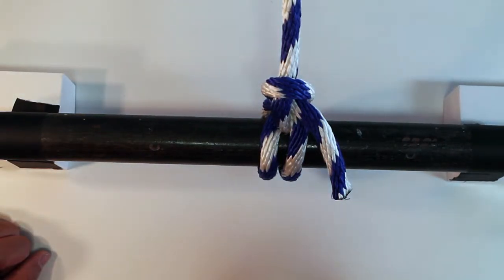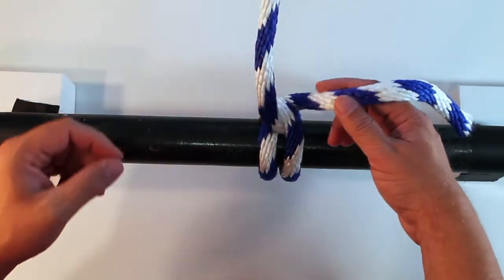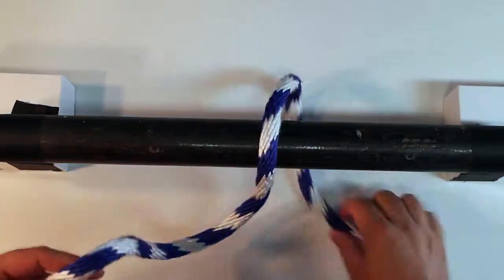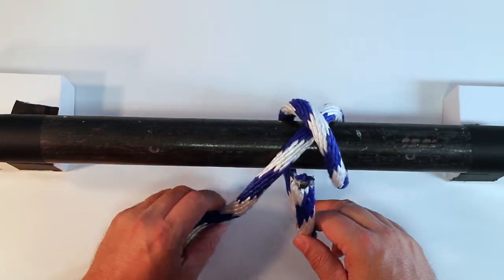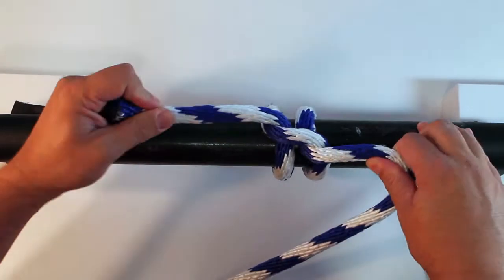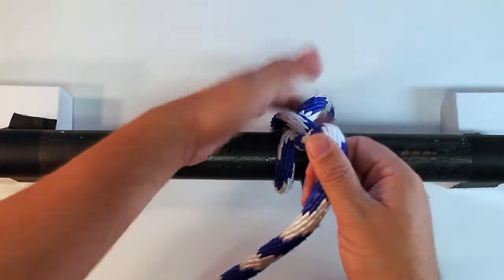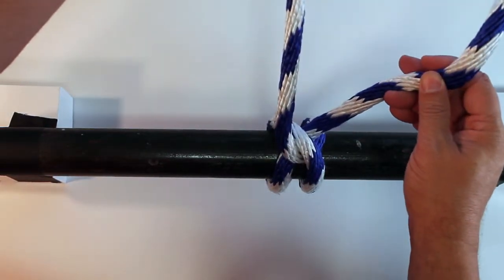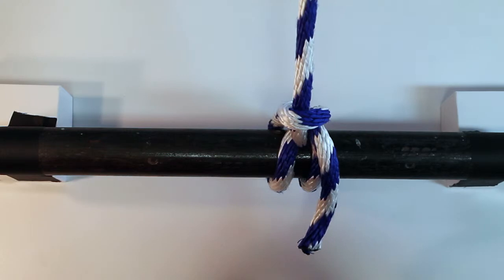Clove Hitch Knot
Learn to tie a Clove Hitch.